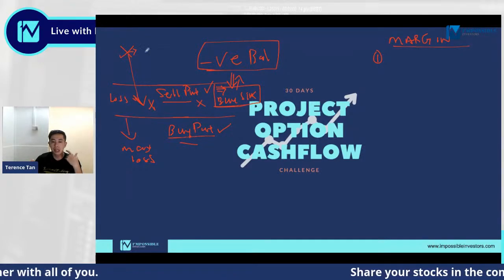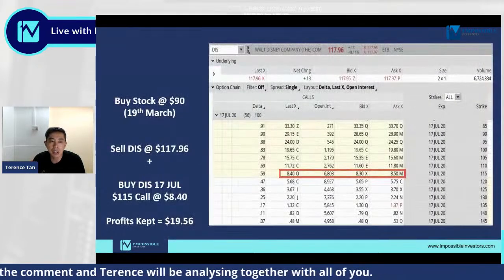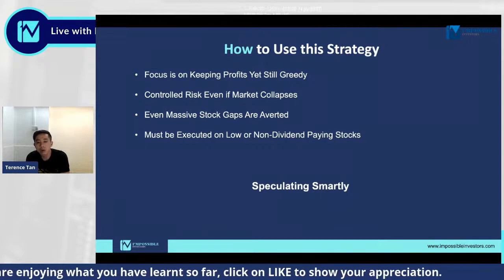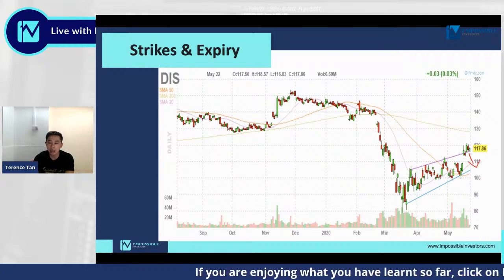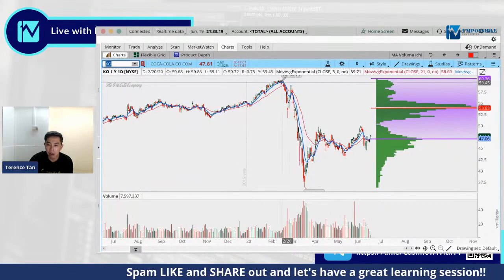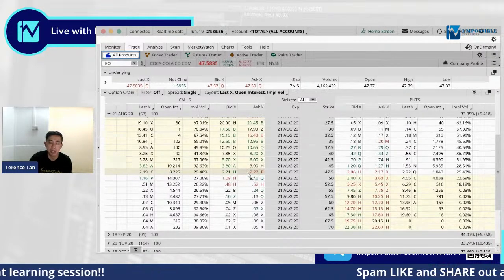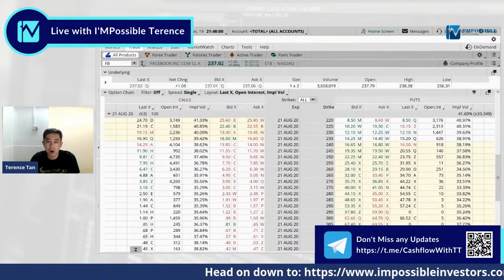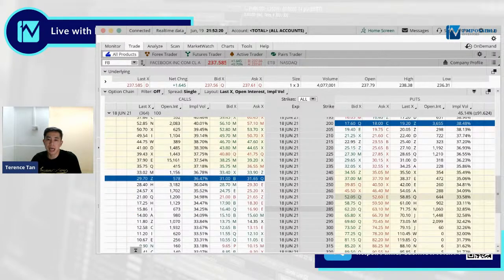Project Options Cashflow Day 19 - Manage Risk With Options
Wish to ride the trend but Don't want to Risk Losing All Your Profits Made?

Join us for the full 30 days Project Options Cashflow Challenge where you will learn how to Start your First (Or Next) Option Portfolio… In The Next 30 Days.

WHERE ELSE TO GET TRADING UPDATES FROM ME !